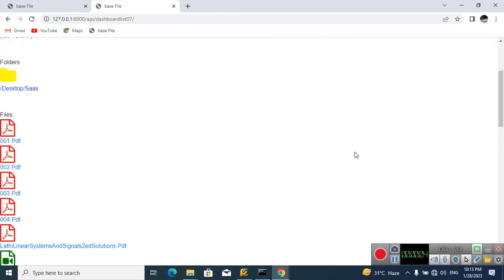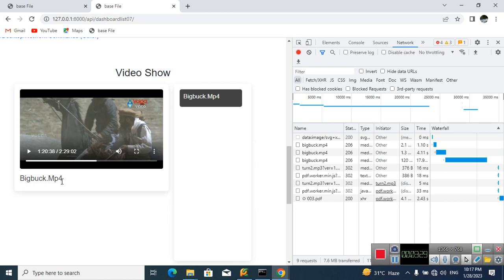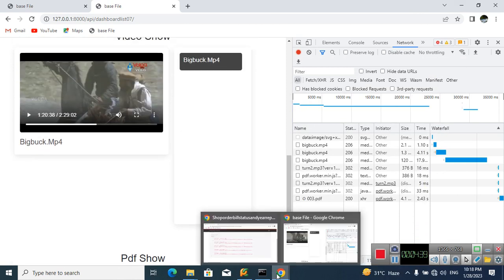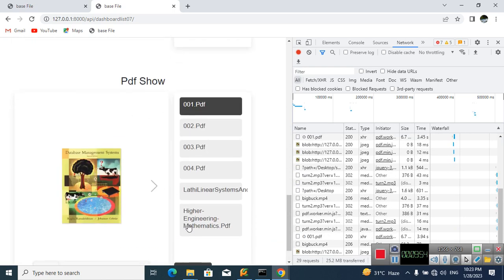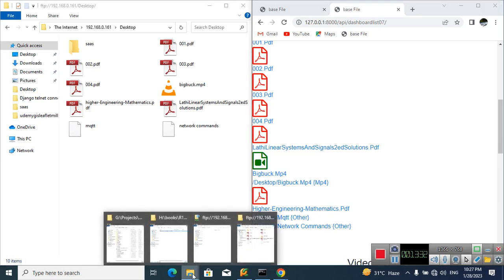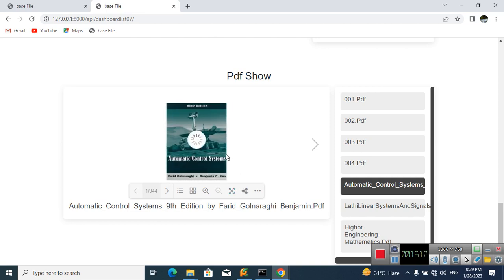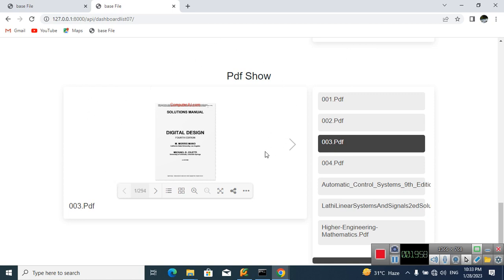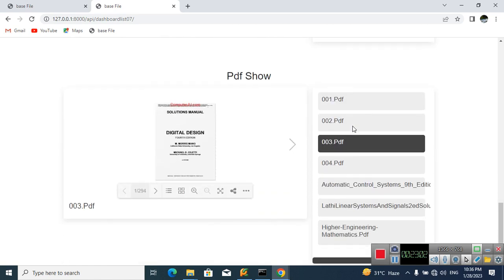07.Django to show PDF File and Video Steaming using FTP client Calls Advanced http & ftp interaction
Django to show PDF File and Video Steaming using FTP client Calls Advanced http and ftp interaction